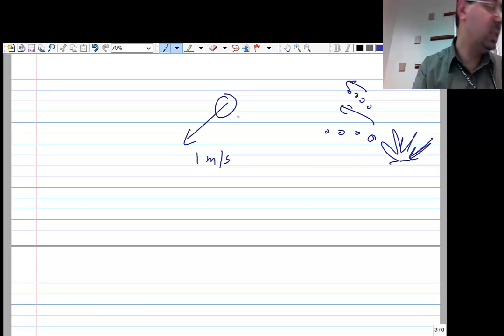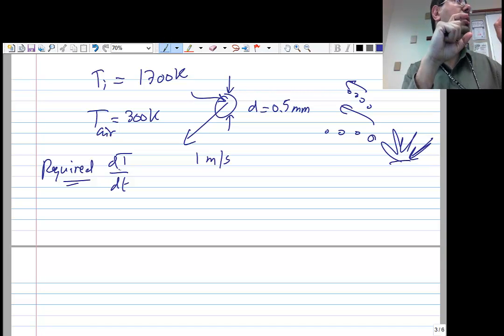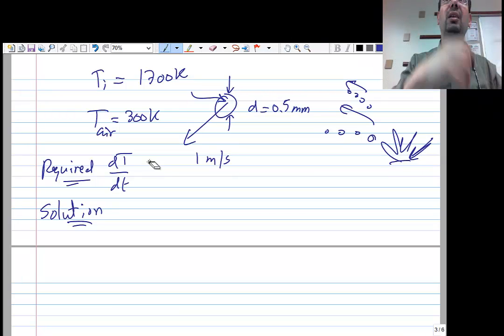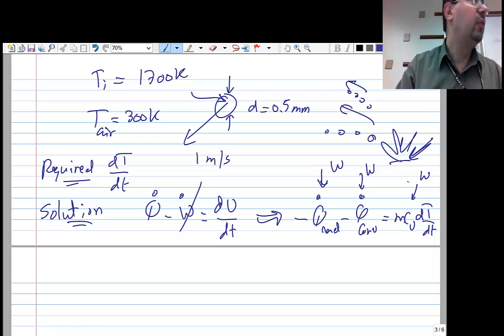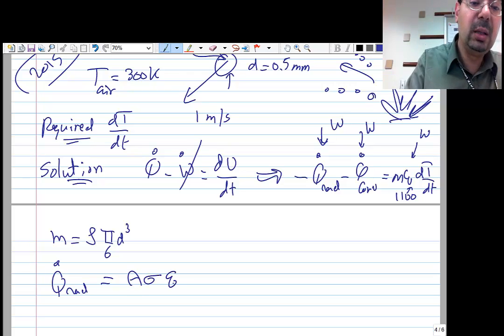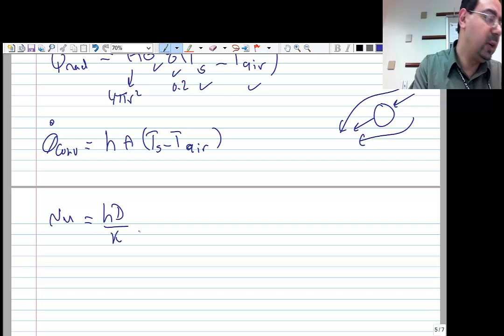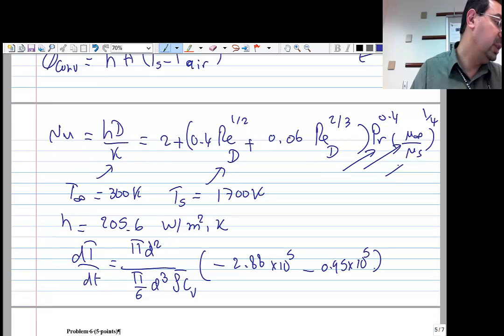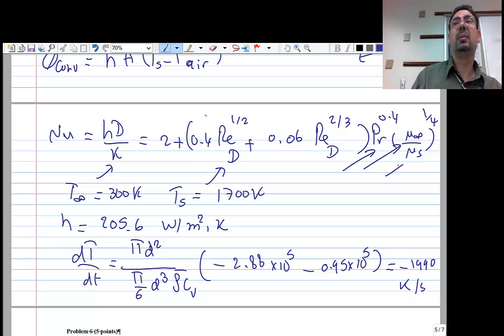Heat Transfer : Problem Solution - radiation + convection